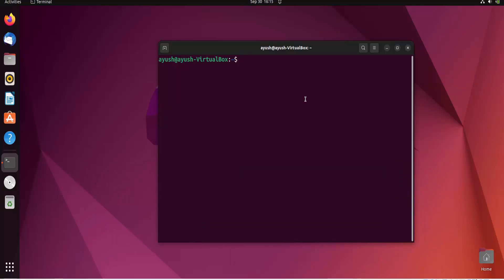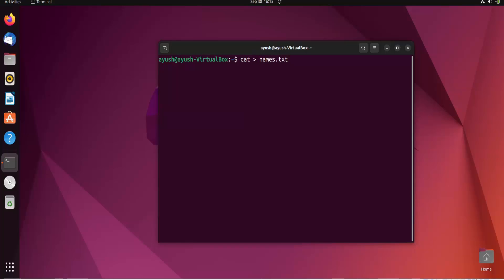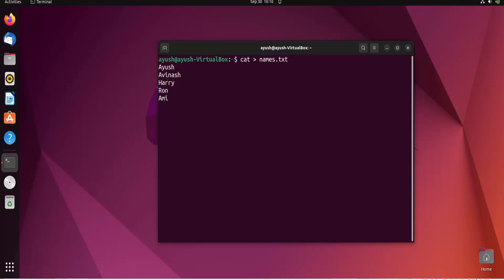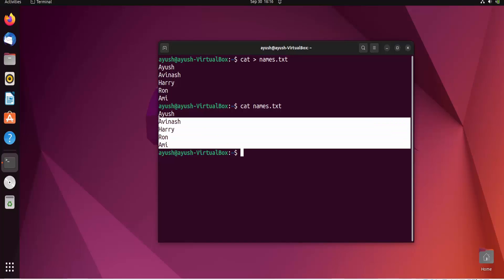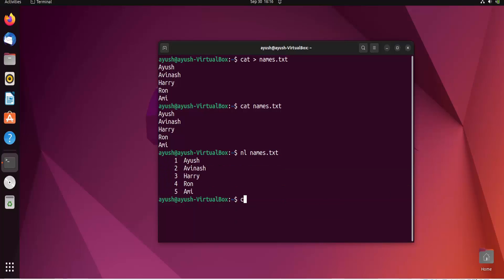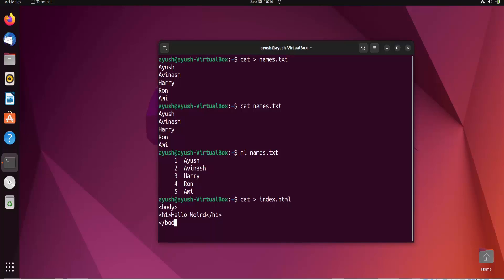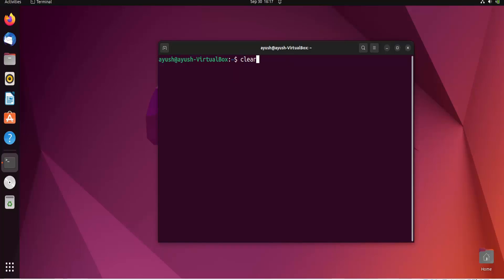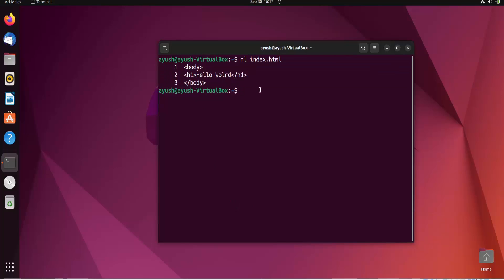How to count lines in a File On Ubuntu Linux Using Command Line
In this video, you will learn how to count the number of lines in a file in Ubuntu Linux using the 'nl' command. The nl command is a simple and efficient tool that can be used to add line numbers to a file or standard input. In this tutorial, we will show you how to use the nl command to count the number of lines in a file and how to customize the output format. We will also demonstrate how to count the number of lines in multiple files at once and how to exclude blank lines from the count. This tutorial is perfect for Linux users of all levels who want to learn an alternative method for counting lines in a file using the command line. Watch the video to learn how to count lines in a file in Ubuntu Linux using the nl command line.